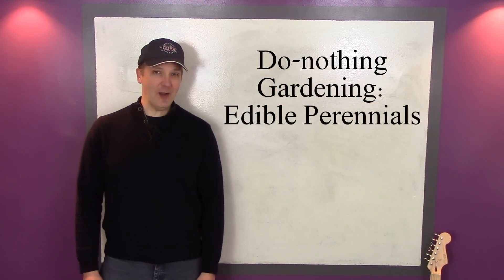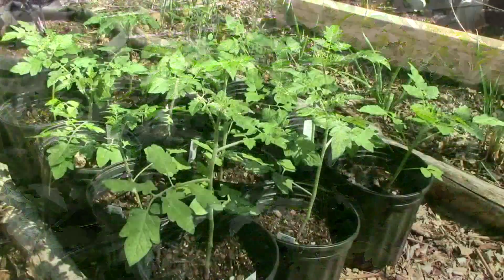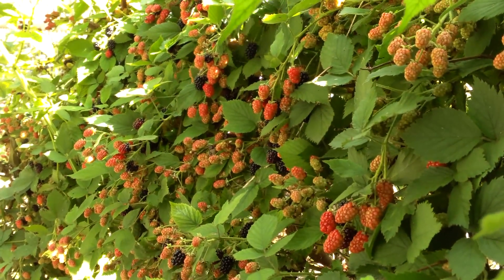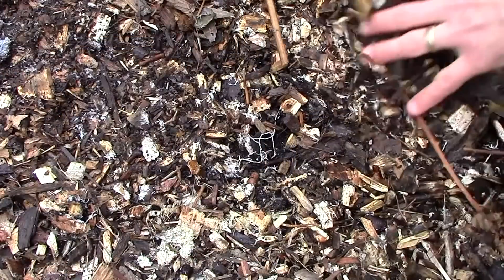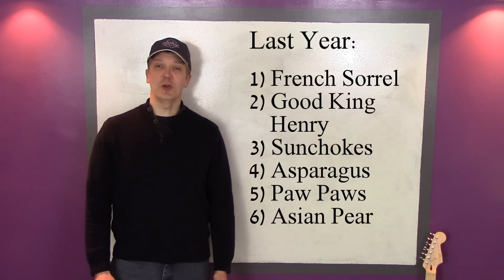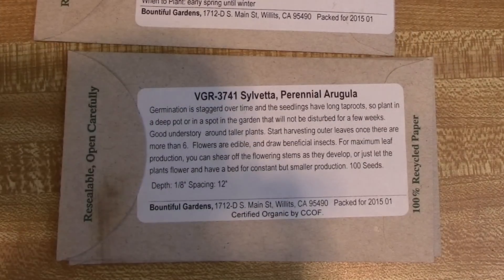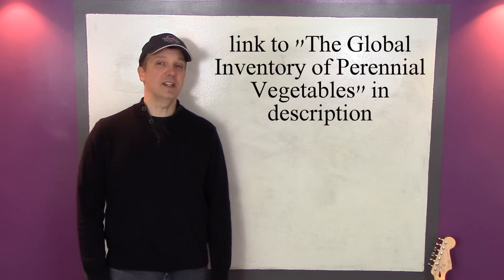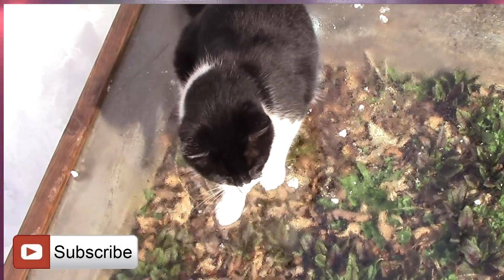Toward a Do-nothing Gardening, pt 2: Edible Perennials (Lazy Gardening)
What could be better than harvesting crops without having to dig the soil and sow seeds every year? Growing edible perennials is as close to do nothing gardening as you can get. Once established, they come back year after year and produce abundant harvests with very little effort.

Edible Perennials in our Garden:

artichokes
Asian pear
asparagus
blackberries
black raspberries
blueberries
chives
dandelion
Egyptian walking onions
fig tree
French Sorrel
garlic chives
Good King Henry
grapes
honey berries
Italian dandelion
lemon balm
lovage
minutina
mint
oregano
paw paw trees
raspberries
red veined sorrel
rosemary
salad burnet
sage
sea kale
strawberries
sunchokes
sylvetta arugula
tree collards